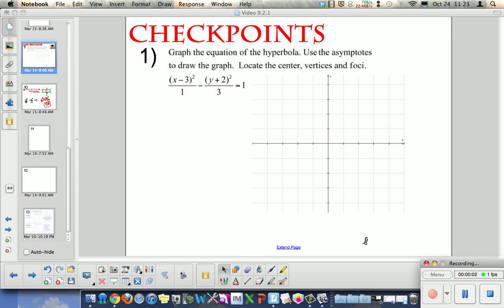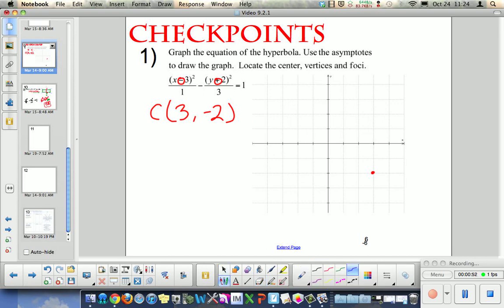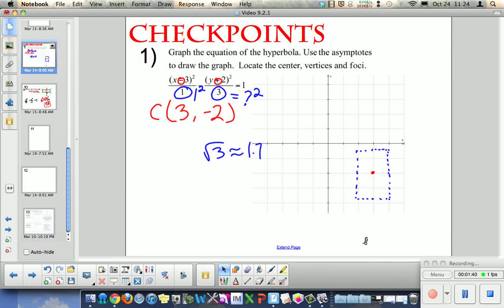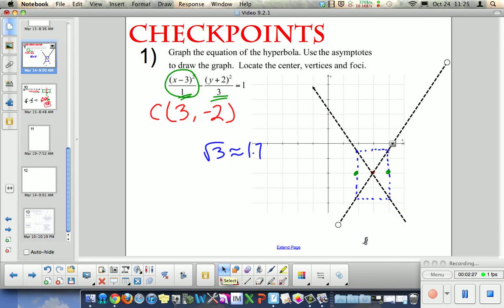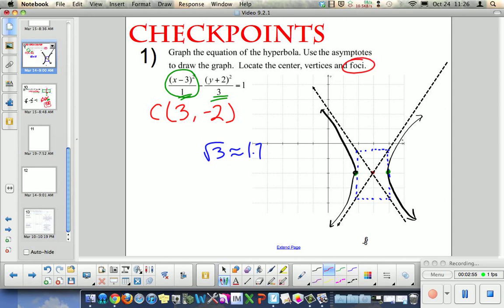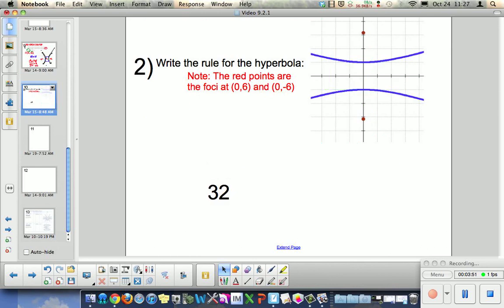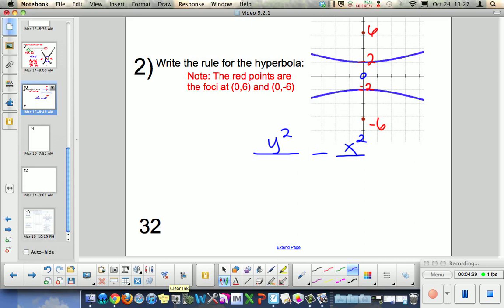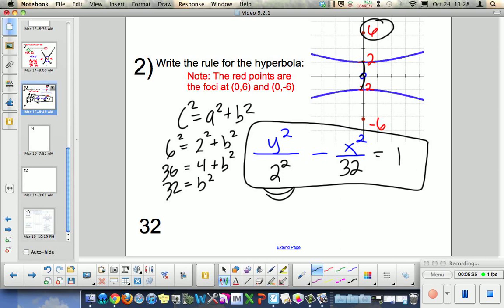HPC 9.2.1 solutions